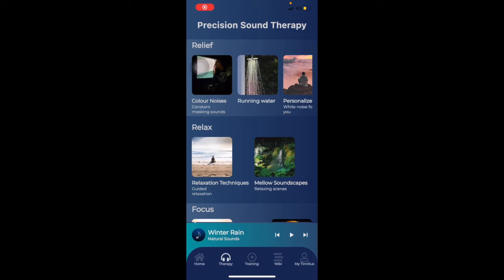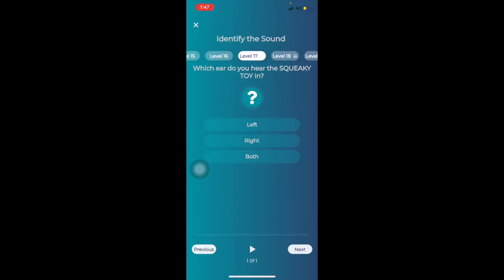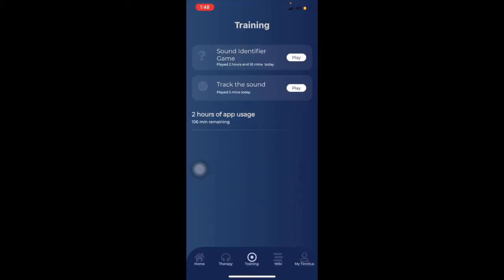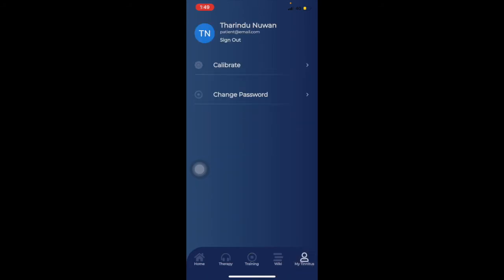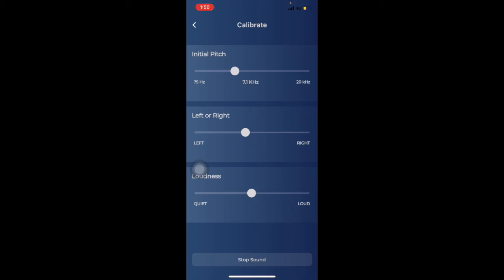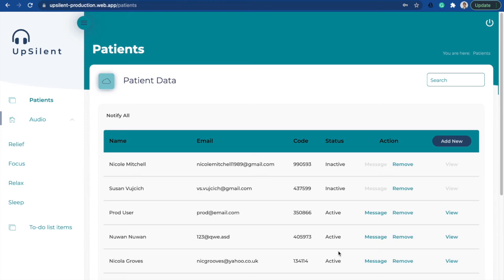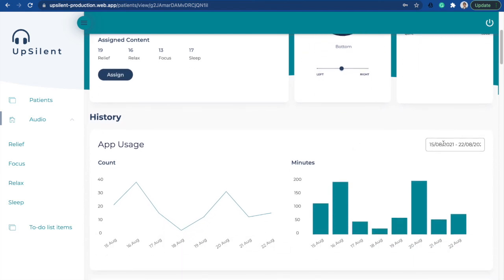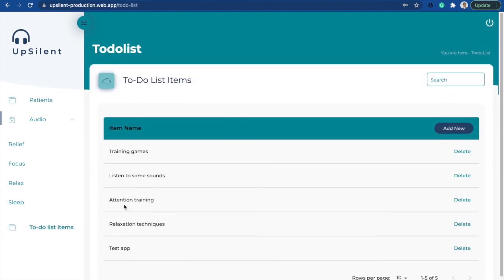UpSilent - Treat Tinnitus remotely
Innovation beats Tinnitus. Platform by Fcode Labs in collaboration with the University of Auckland, New Zealand